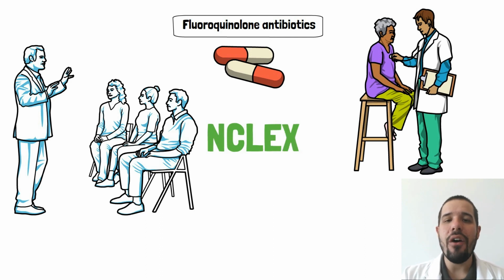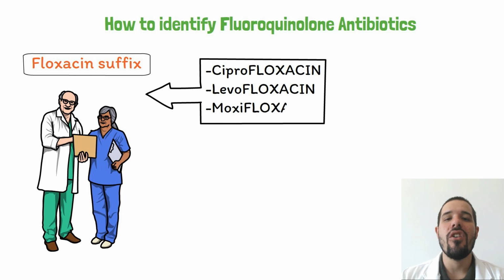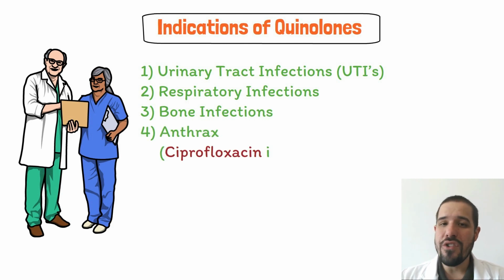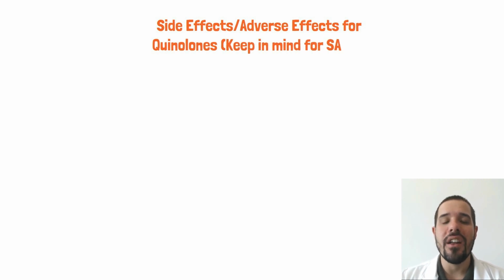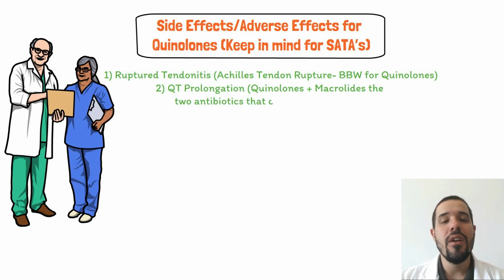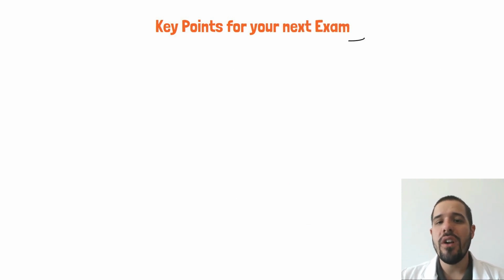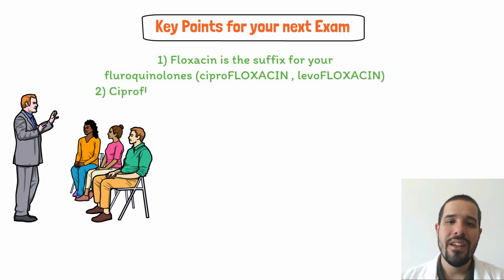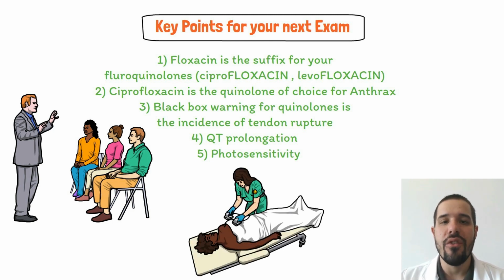Fluoroquinolone Antibiotics for Nursing Students | Pharmacology, Side Effects, Key Points, Ace Exams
Hello Students !!
My name is Professor Lopez and this is the start of a new antibiotic series where we target the most tested upon antibiotics to help you Ace your next nursing school exam.
In this video we target concepts such as the MOA, side effects, indications and key points for your next exam